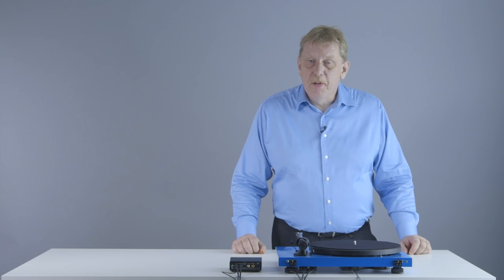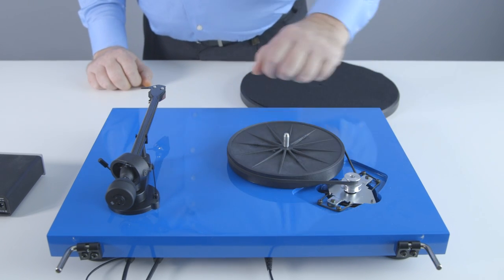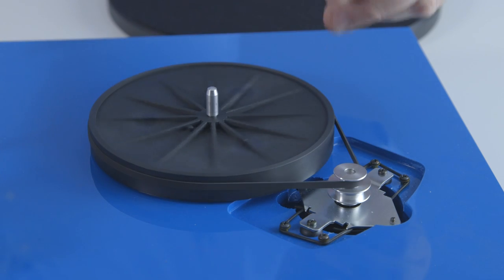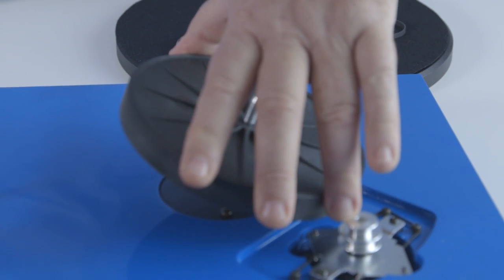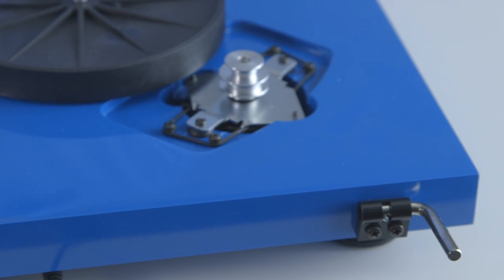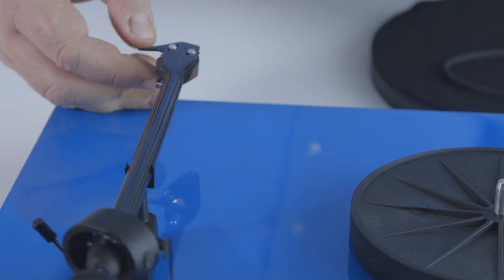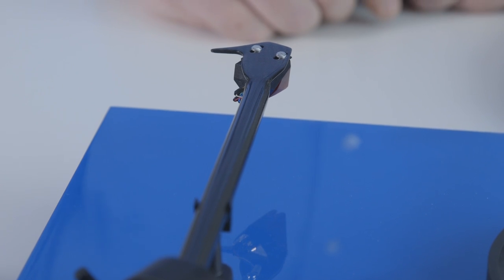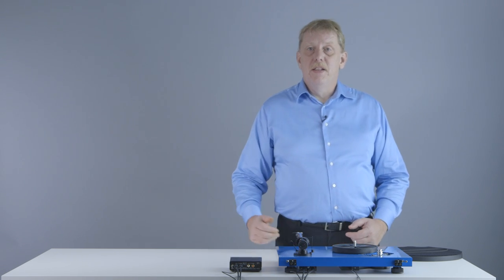What Makes A Good Turntable?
Kurt from Pro-Ject Audio takes us through the components that make up a quality turntable. From motor isolation to Ortofon cartridges, we break down the key components to an incredible sound.